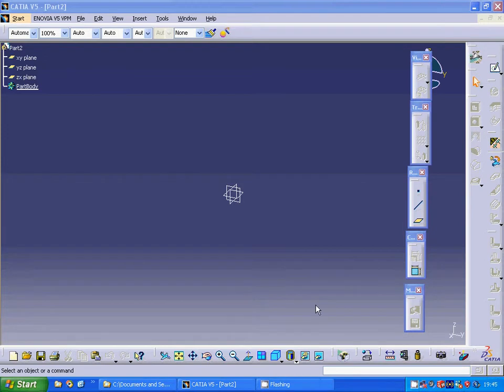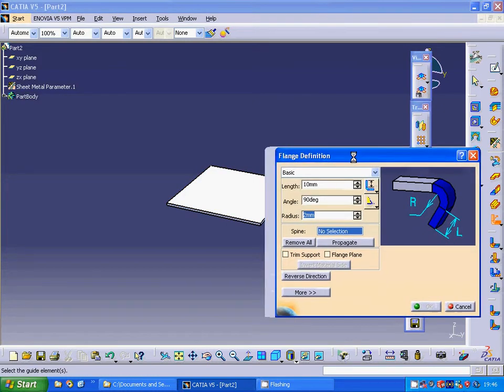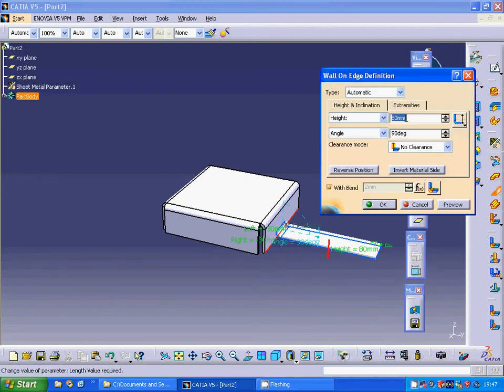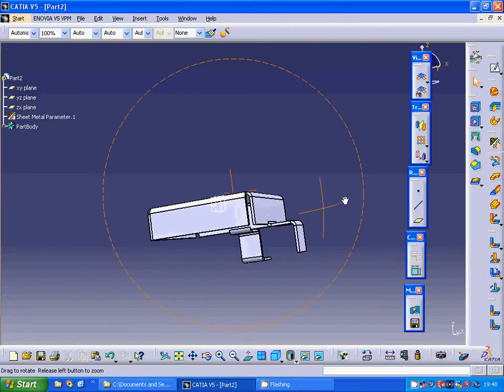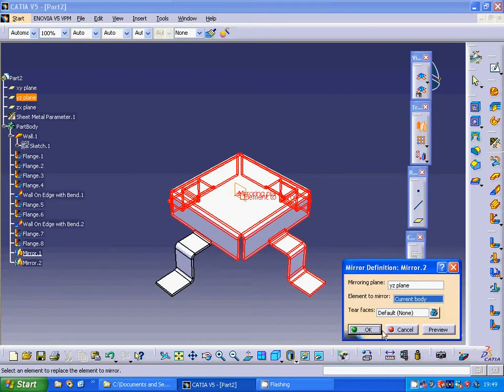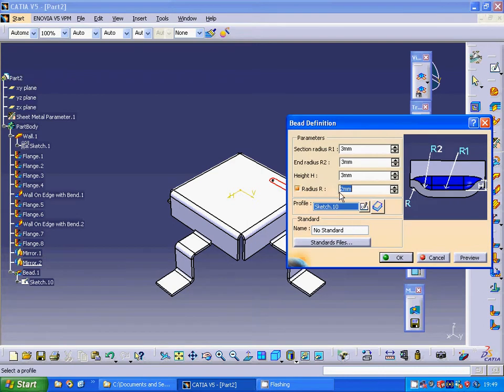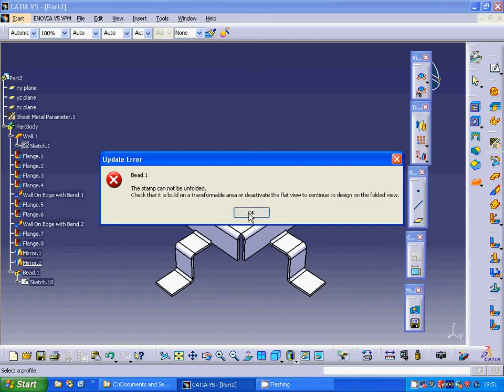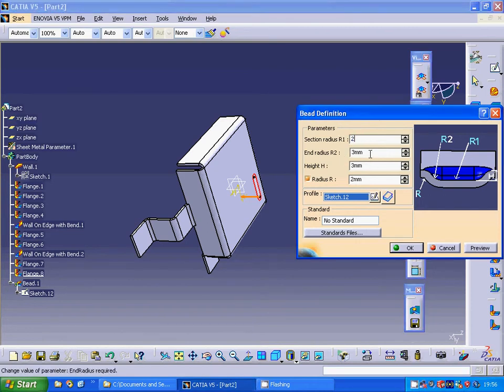catia v5 sheetmetal bead